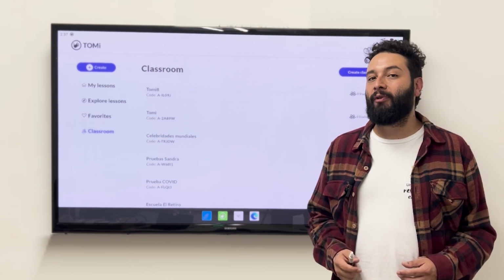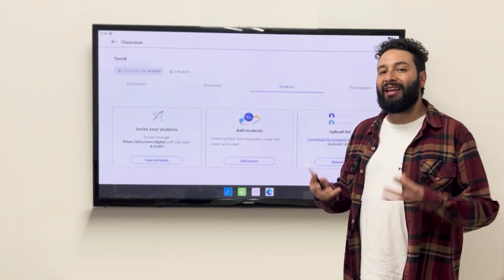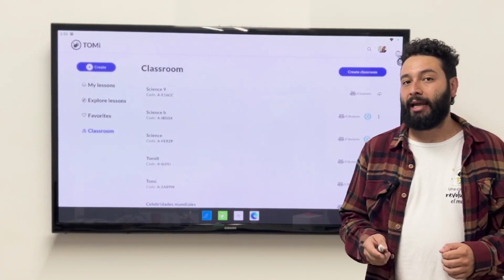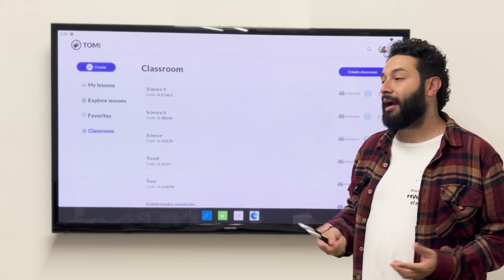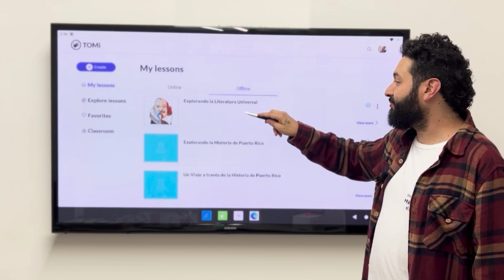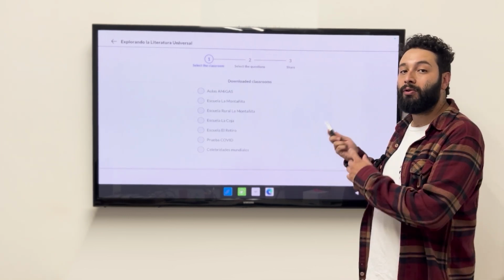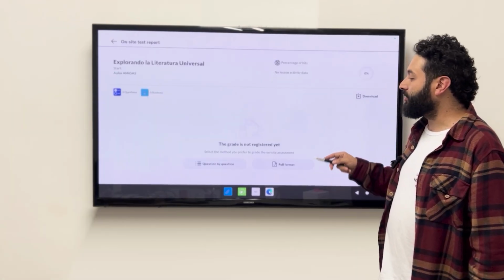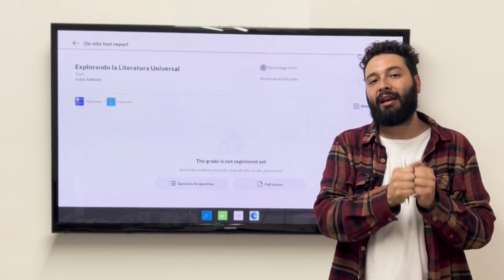TOMi8 - Lessons Offline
TOMi8 brings everything you need in one place: whiteboard, attendance recorder, access to online resources. No more juggling devices or apps.